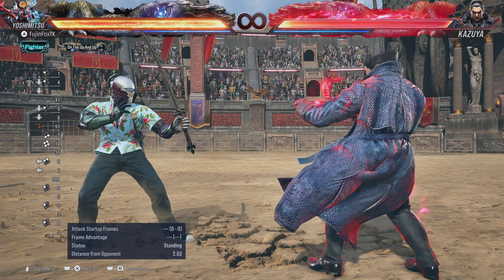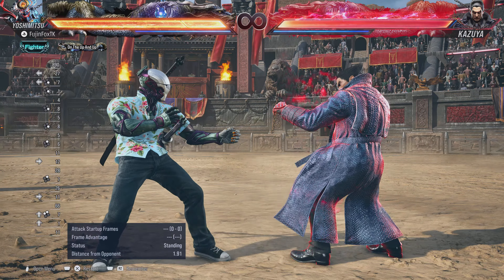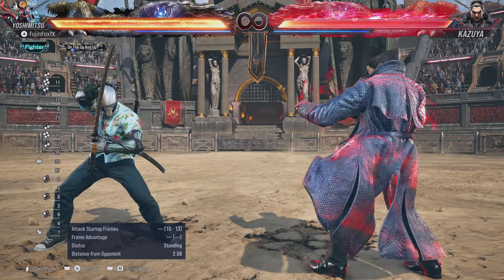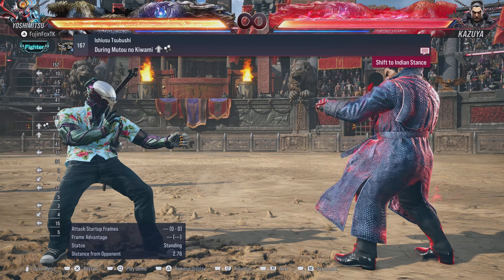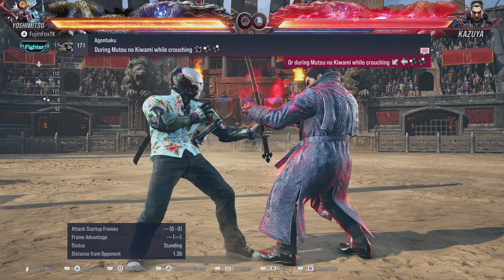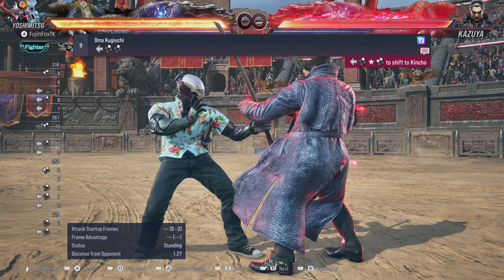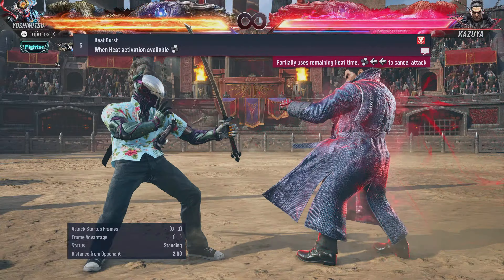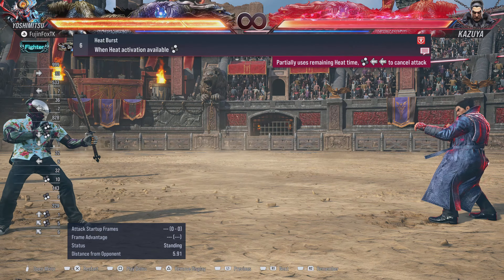NSS and HEAT Basic Guide for Yoshimitsu in Tekken 8!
The third part of our Yoshimitsu Beginner Guide series. Any corrected information will be added to this description near its respective timestamp. 🙏👹